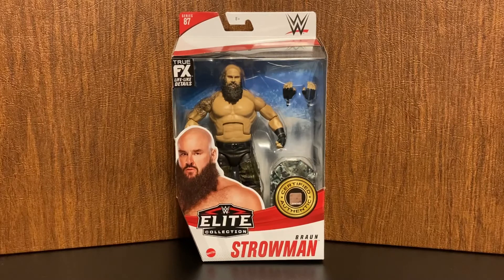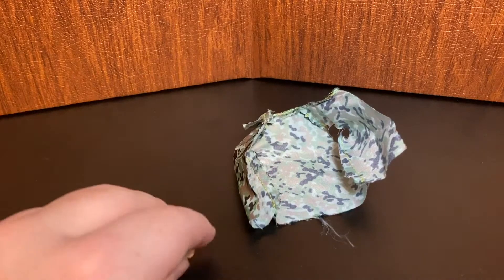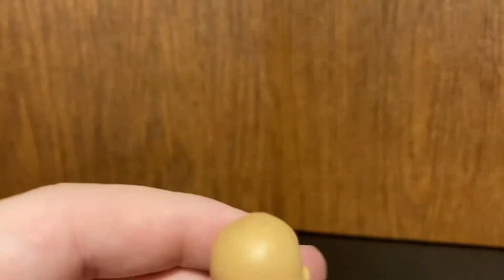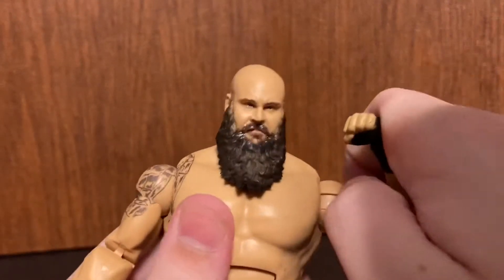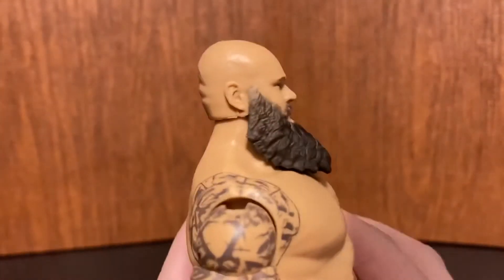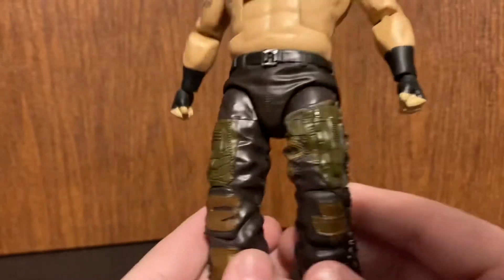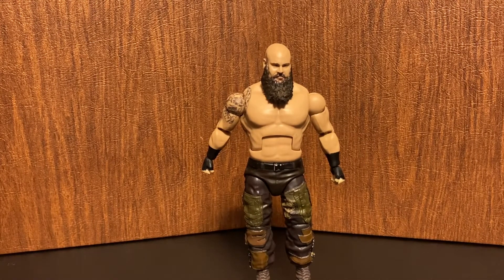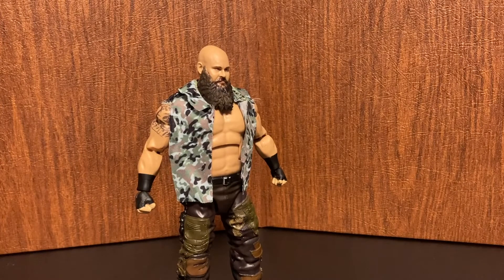WWE Elite Series 87 Braun Strowman Action Figure Unboxing & Review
Hey guys, welcome back to the channel. Today we have another WWE Elite Series 87 Braun Strowman. Thank you guys for watching, hope you enjoyed. Social Media down below.

TT: pineapplepapa_34